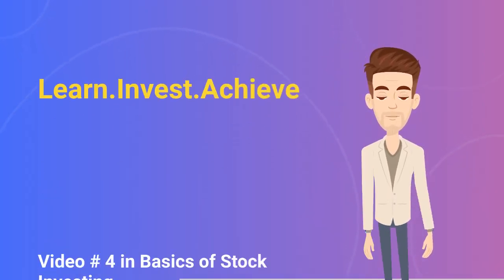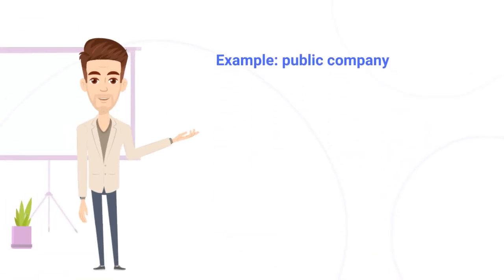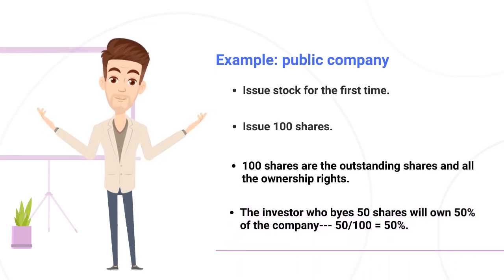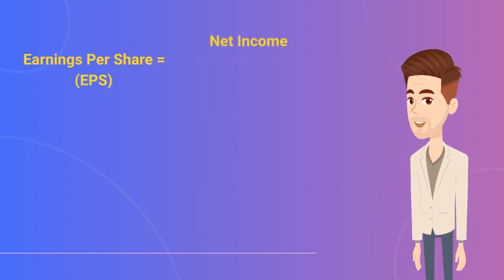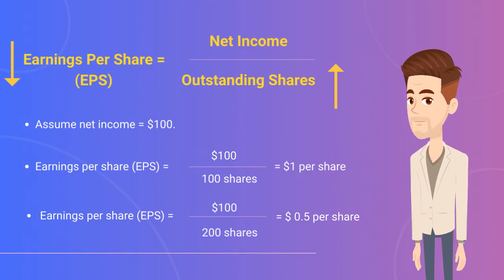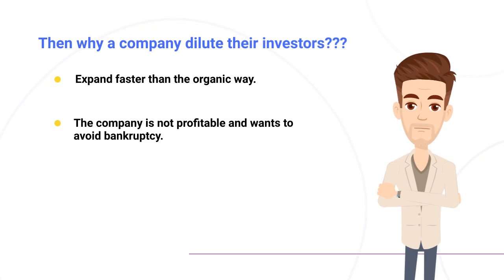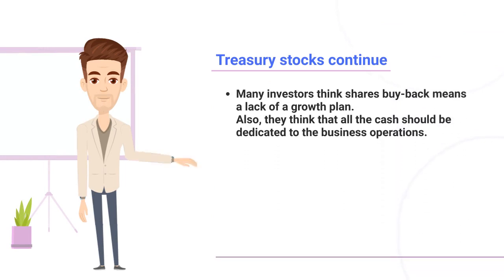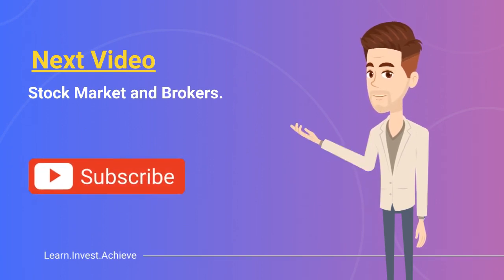What is Outstanding Shares? Earnings Per Share? Treasury Shares?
This is video #4 in a series of videos that cover the basics of stock investing.